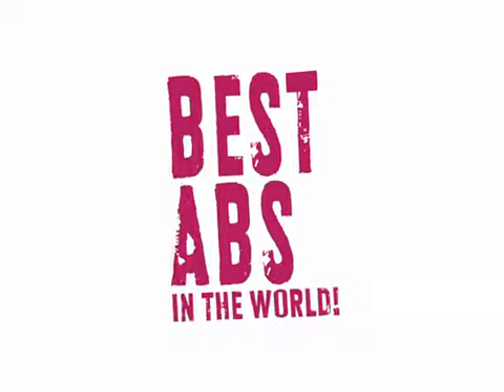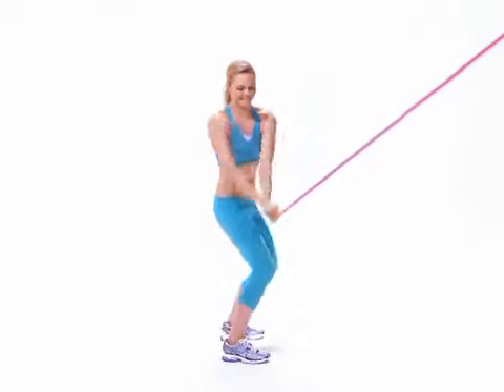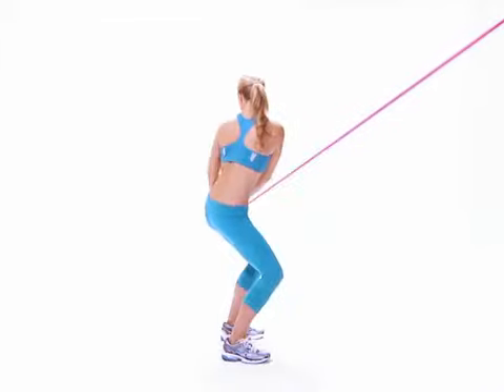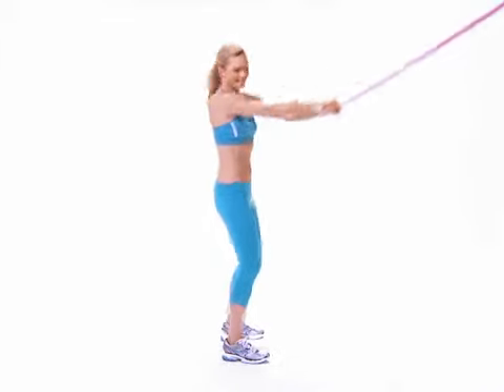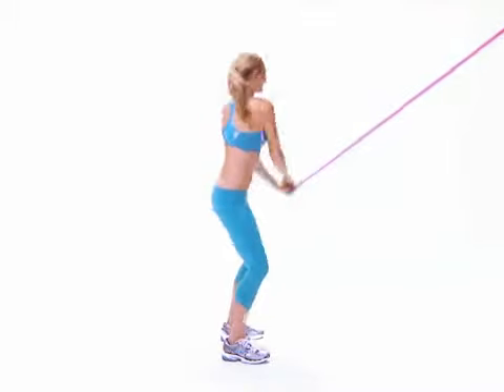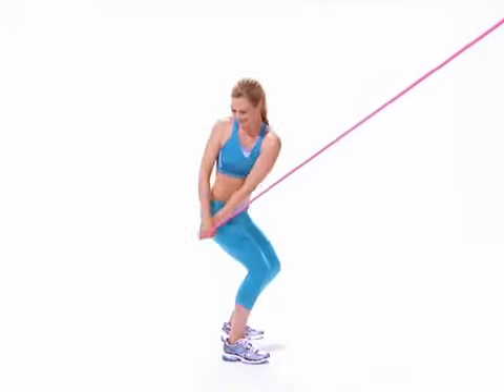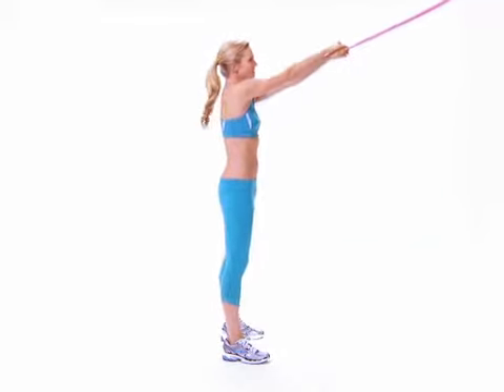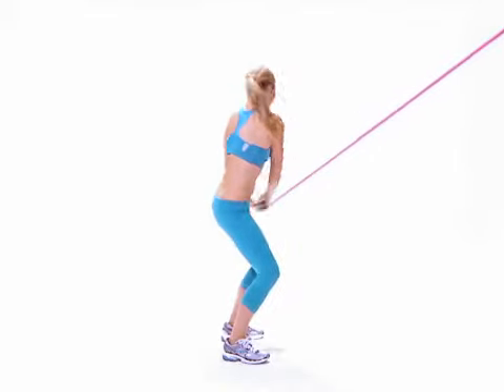Ax Chop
The Ax Chop exercise works your abs, shoulders, upper back, triceps, and obliques.